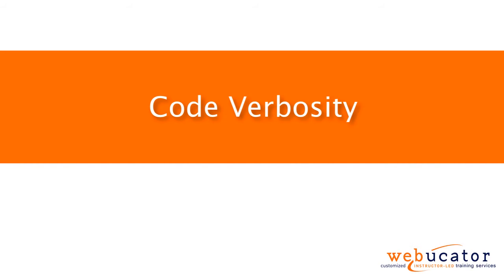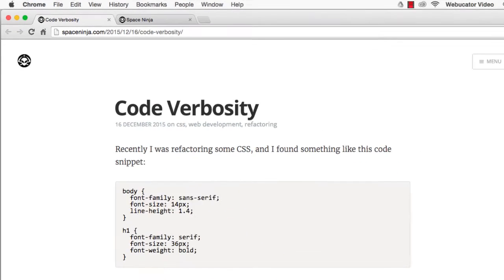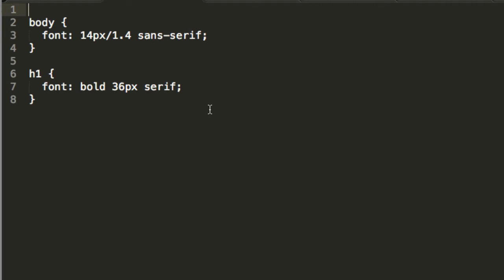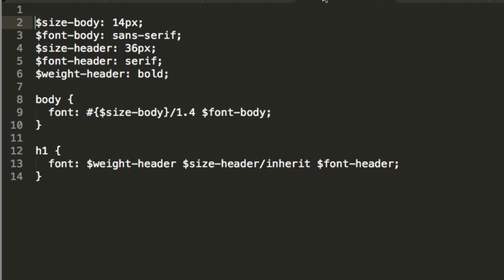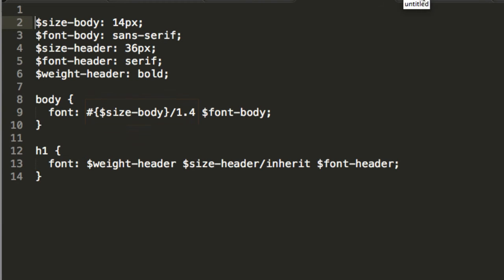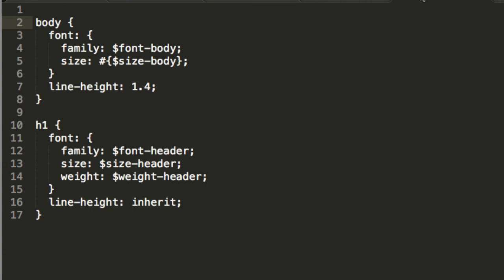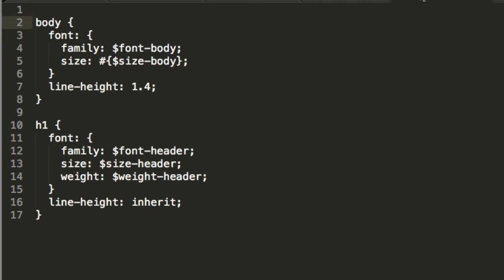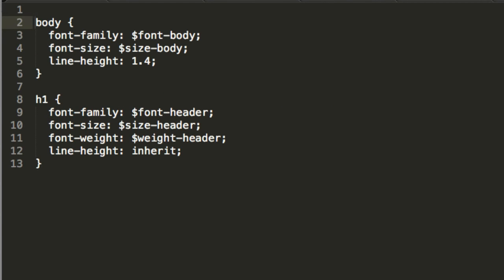Code Verbosity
In this video, we explain code verbosity in CSS.  The video was inspired by a blog post by Scott Vandehey